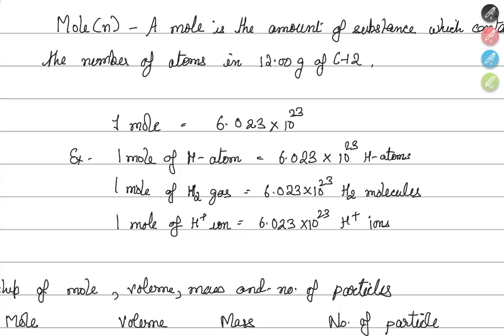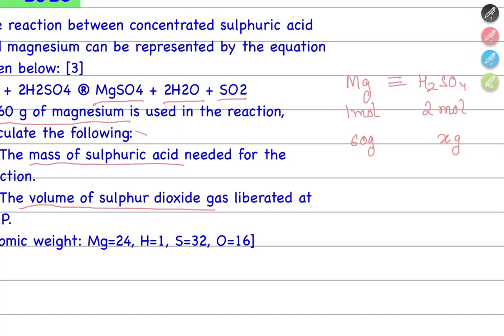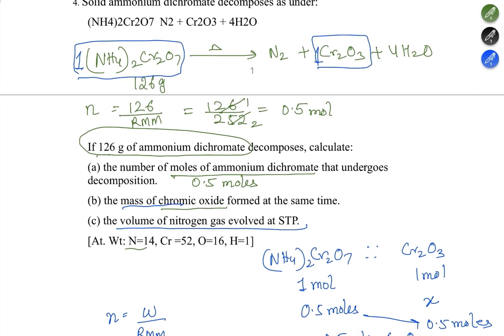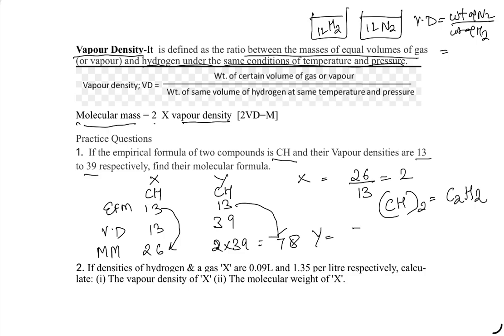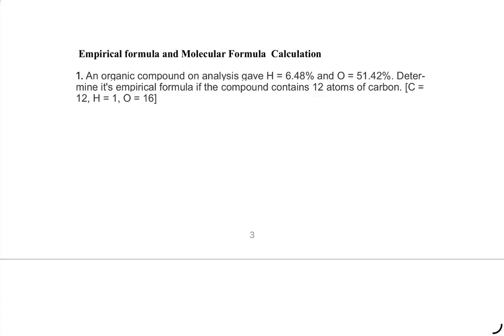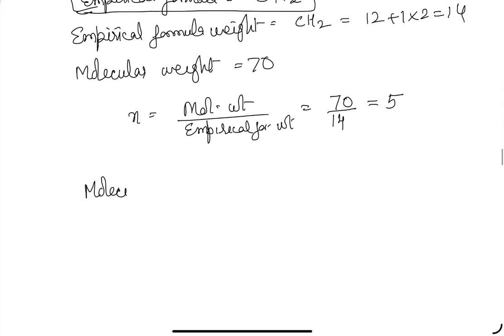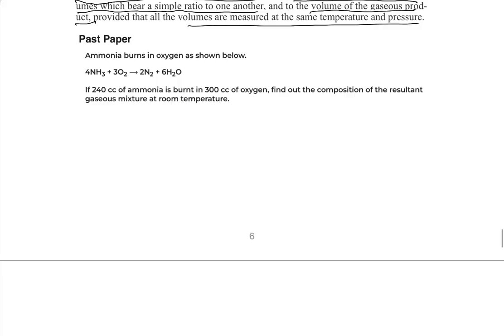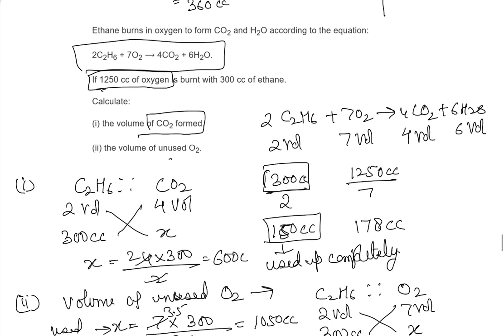Mole Concept and Stoichiometry Complete Chapter One Shot 🧪⚡️| ICSE Class 10 | Chemistry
Complete Mole Concept and Stoichiometry chapter with Conquer Chemistry. We break down complex numerical into easy step by step methods to help you score full marks in your board examination.